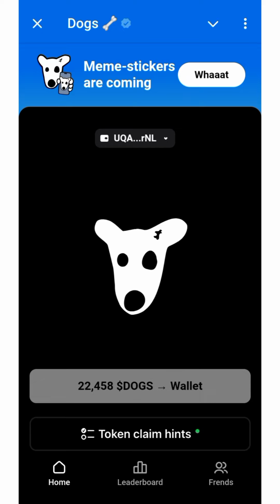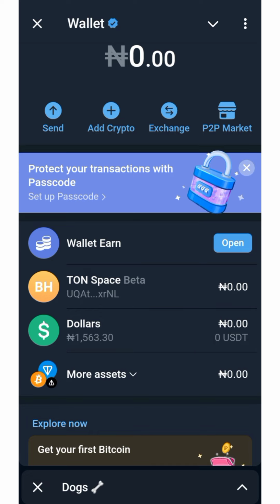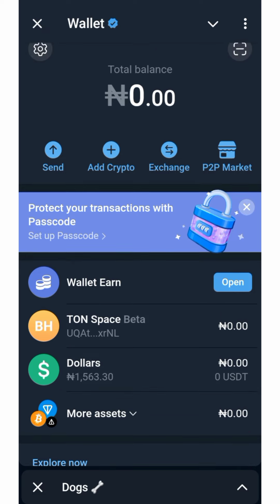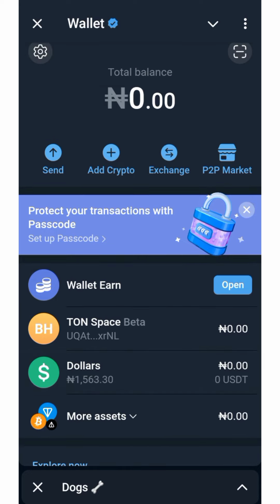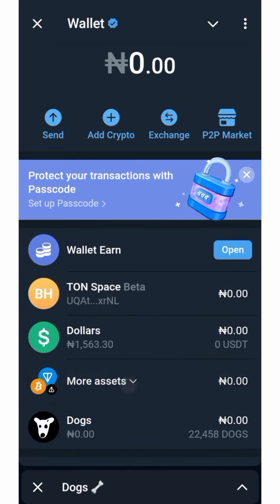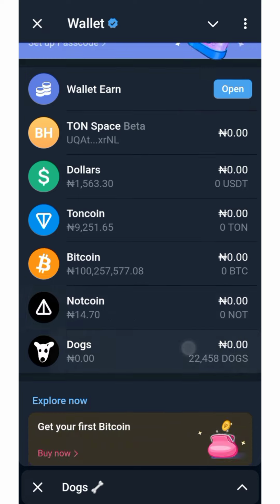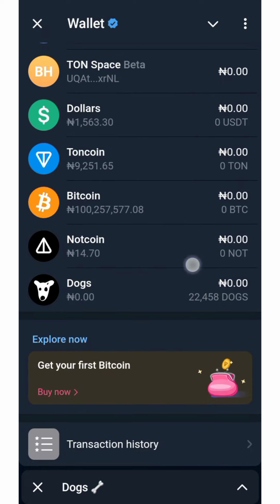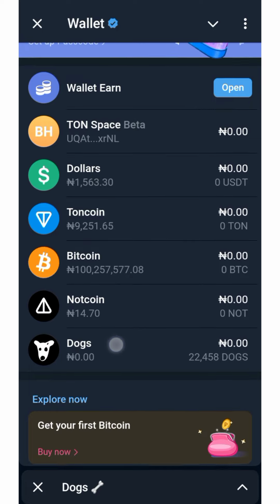How to Check $DOGS Token Allocation on Wallet in Telegram | Step-by-Step Guide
Want to learn how to check your $DOGS token allocation on the telegram wallet? In this video, I’ll walk you through the steps to easily find and verify your allocation. Whether you're new to Bybit or just need a quick refresher, this guide has you covered.

info me @

Dogs Coin Withdrawal
Dogs Coin Withdrawal guide
Dogs Coin Price
Dogs Coin Binance Listing